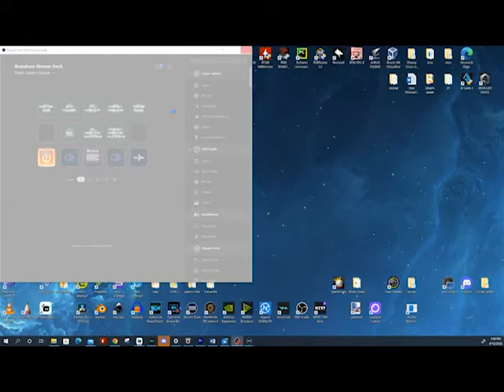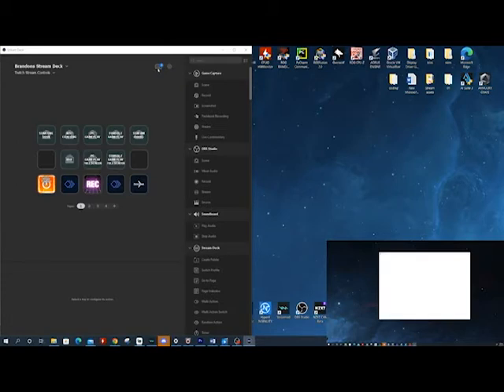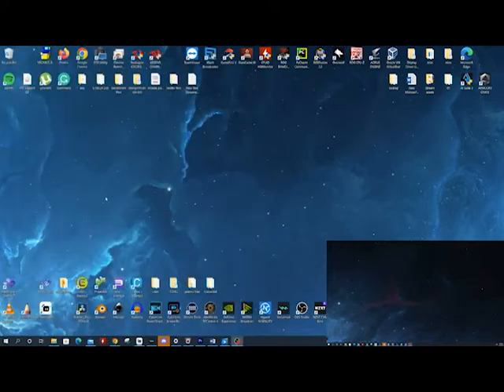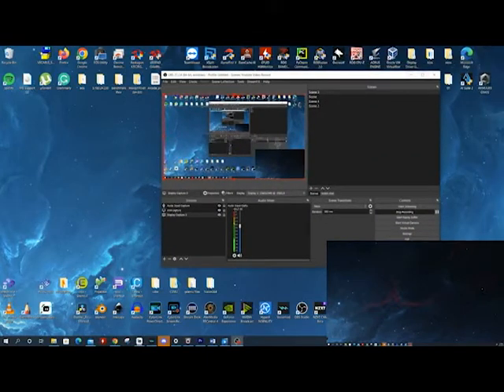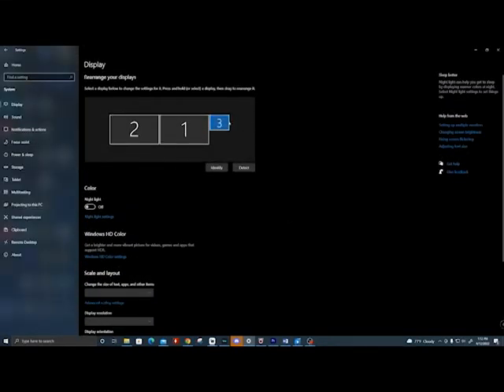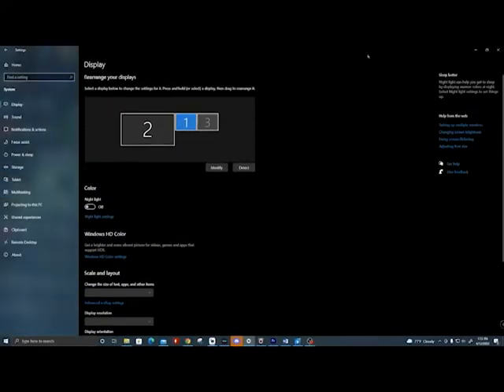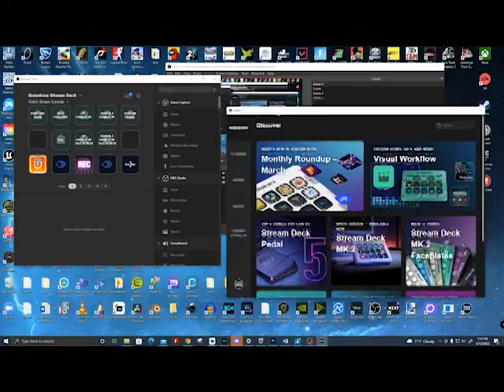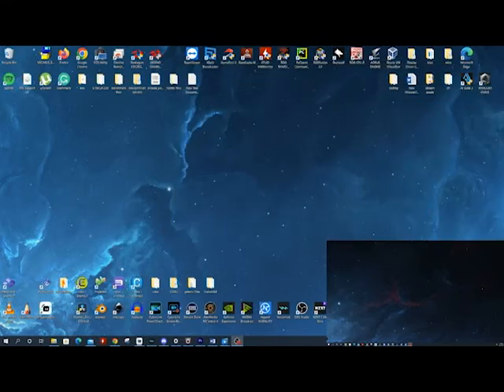Stream Deck keeps crashing when you try to access the store within the app? This might fix the issue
Some users are having an issues with the stream deck store in where every time the try to open it it crashes the entire app. Here is what may help the issue and a huge factor to what may be causing it to crash.